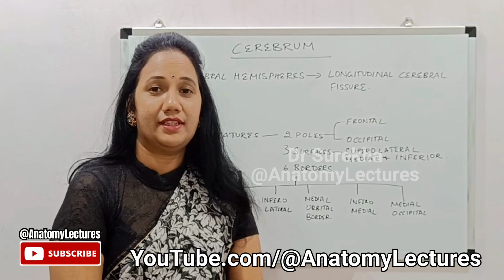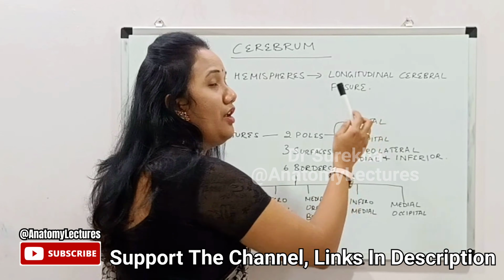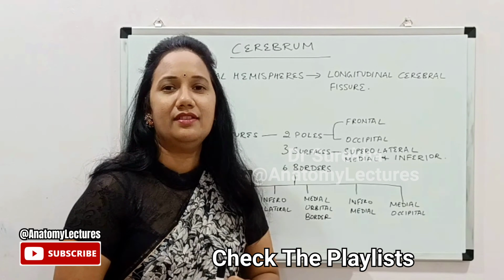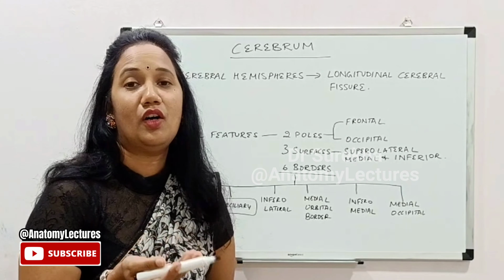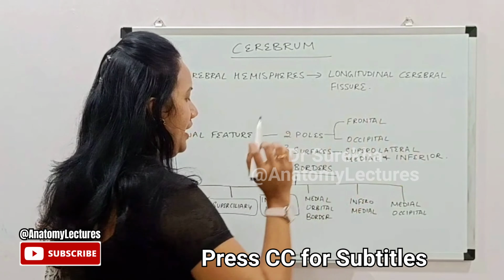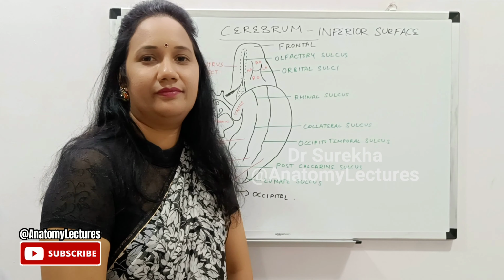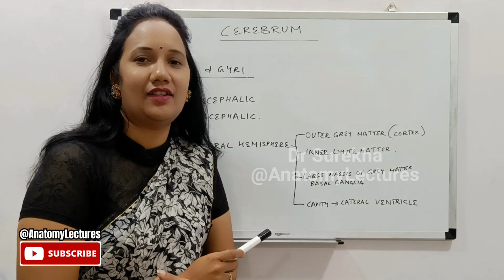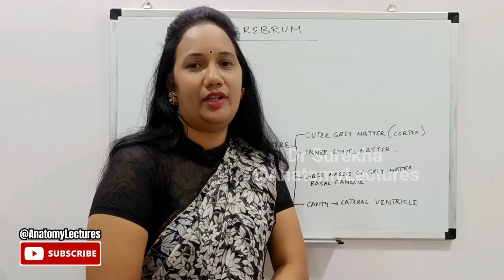NeuroAnatomy: Introduction to Cerebrum